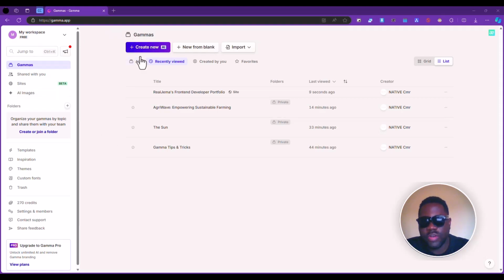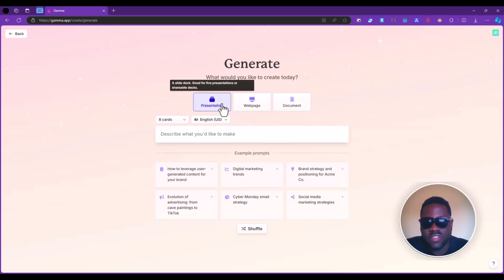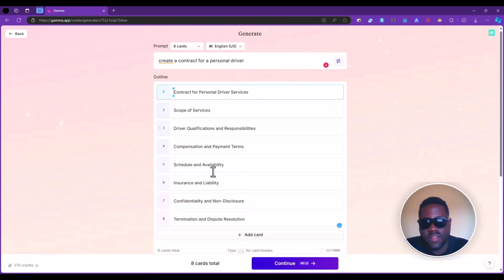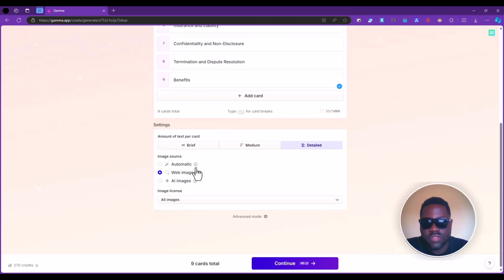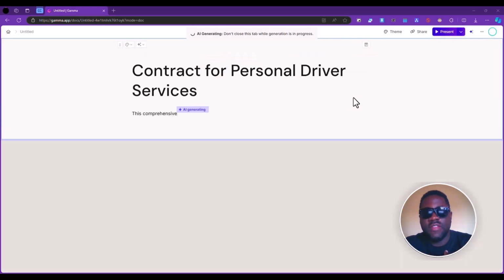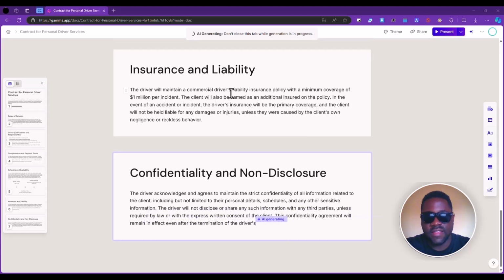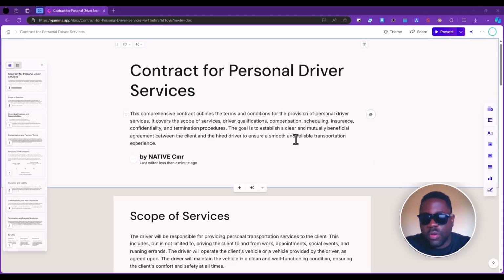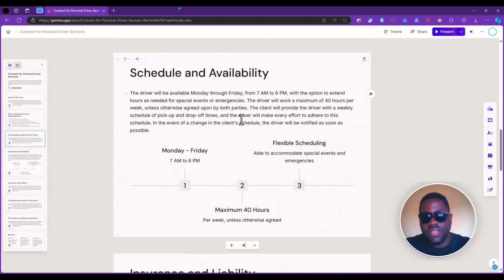Create a contract document in minutes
With this tool, you can easily create a contract document in a matter of minutes

Web Development
Android Development